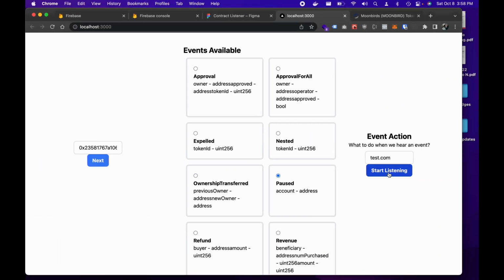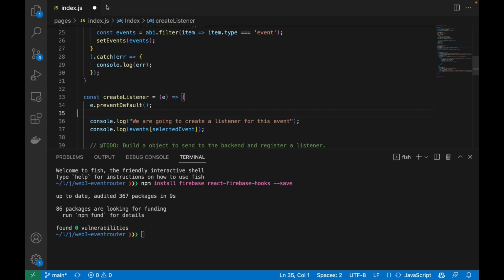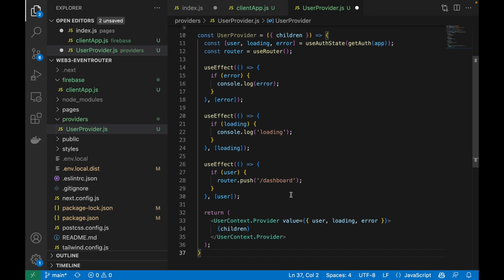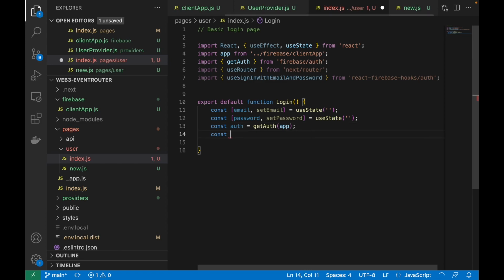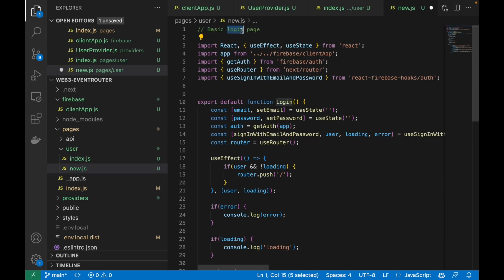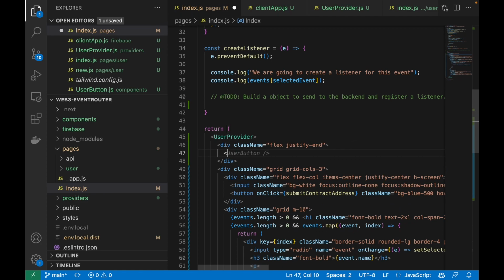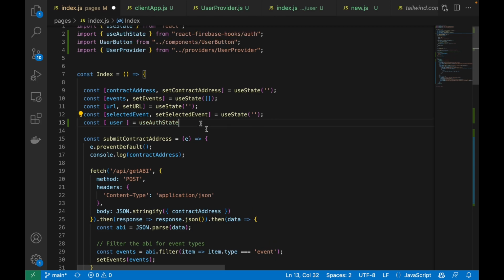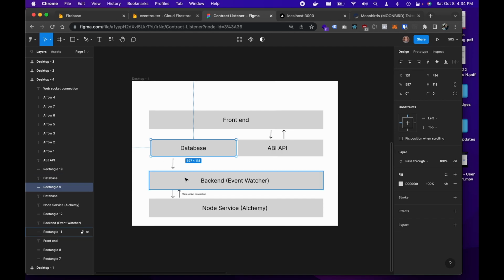Open Build - Connecting to Firebase for Database and User support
In this video, we quickly set up Firebase in order to support user authentication.

We also added the ability to write listener objects to our database.

Some time stamps:
00:00  Intro and goals
01:05  How should we do user authentication?
01:29  Intro to Firebase
02:33  A look at a Firebase project
04:07  Bring in new dependencies
05:19  Creating Firebase app
07:17  Creating a User Context provider
11:22  Wrapping our app with our UserProvider
12:23  Create user creation and login components
22:22  Adding a user logout component
26:10  Testing logging in
26:52  Explore the firestore database
27:49  Shape the data structure of a listener
30:32  Write to the database!
32:36  Test our database write
33:54 What's next?